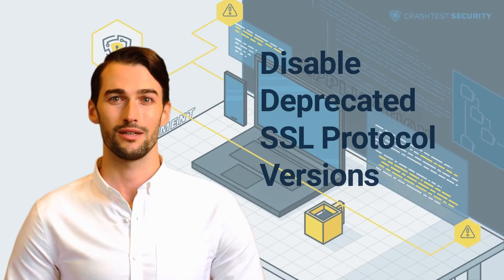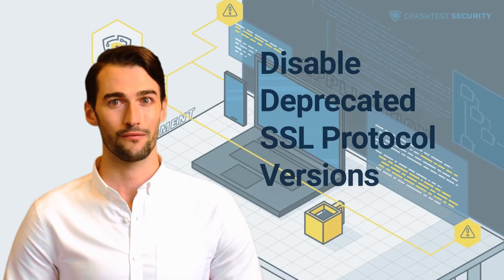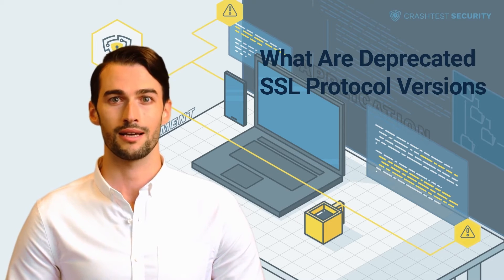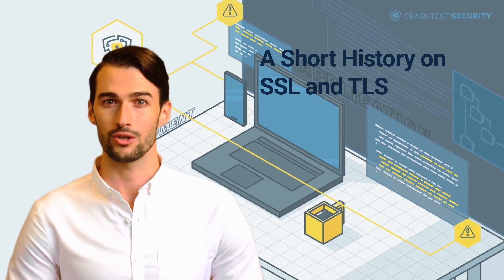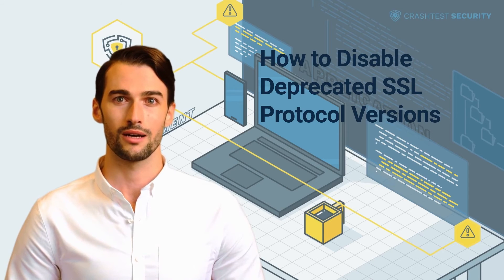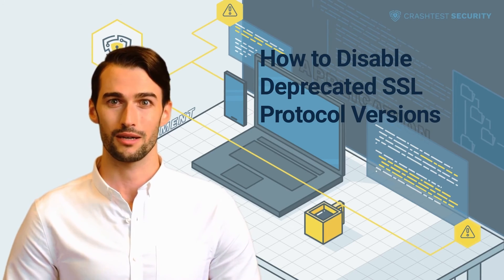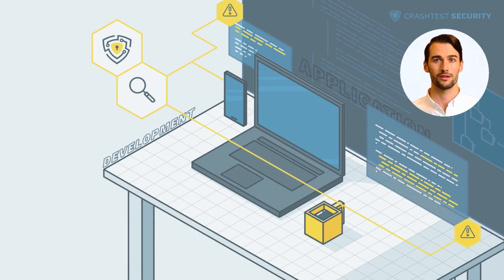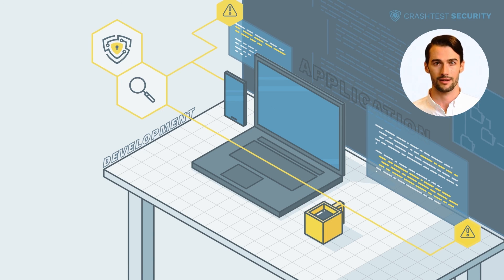Disable Deprecated SSL Protocol Versions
We'll dive into the topic of deprecated SSL protocol versions and how to disable them.

0:00 Introduction to deprecated SSL protocol versions
0:24 What is a deprecated SSL protocol version?
0:58 Short history of SSL and TLS explained
1:52 How to disable deprecated SSL protocol versions, and why is it important?
2:32 How does TLS work?
3:02 Subscribe to the Crashtest Security Channel for more information

Want to read the article? Here it is.